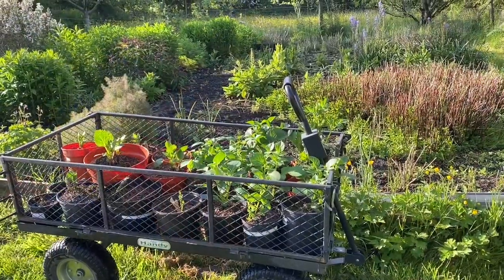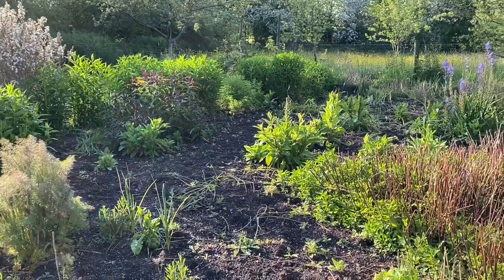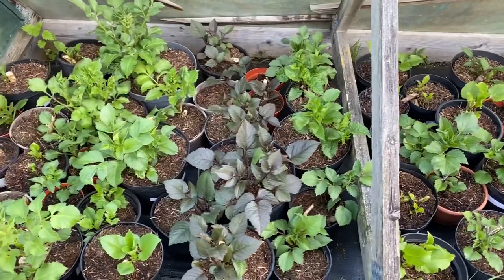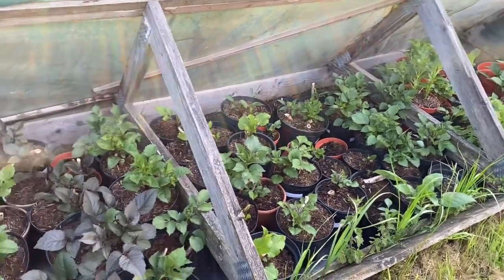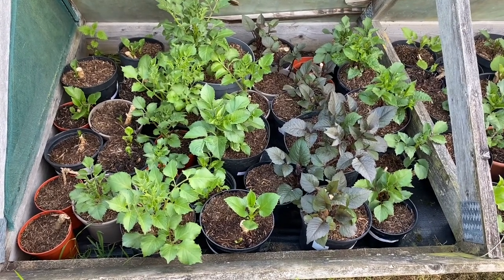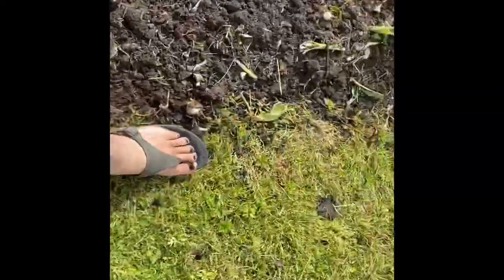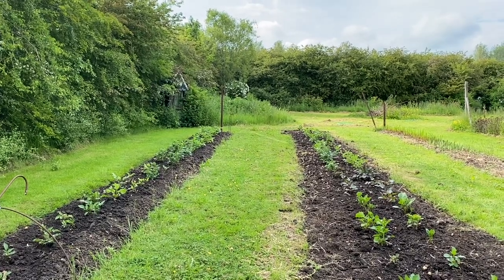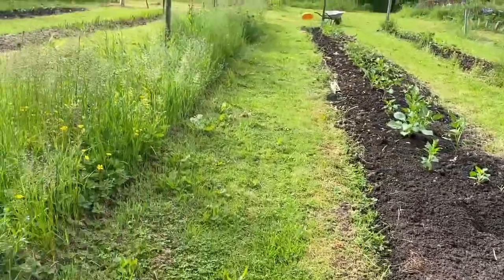How we harden off and plant out dahlias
Flower farmer and florist Georgie Newbery of Common Farm Flowers in Somerset shows how she hardens off and plants out her dahlias ready for flowering - also not the eleventy brilliantness of her maths!